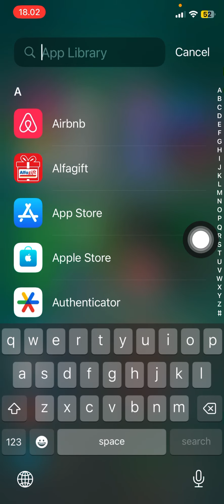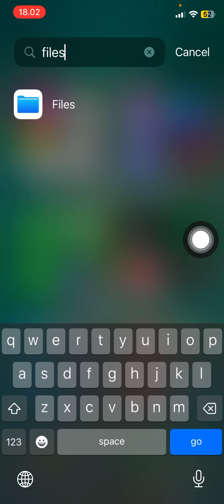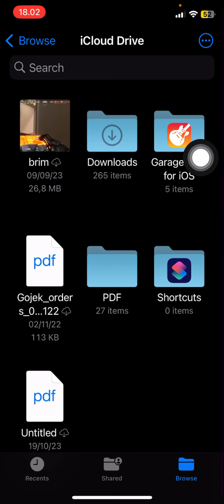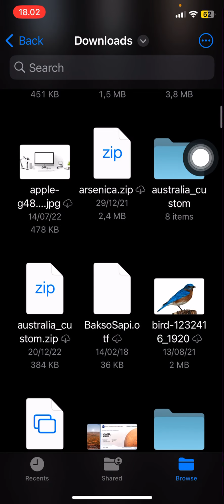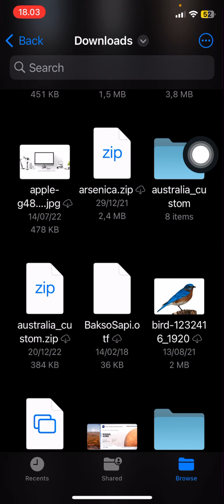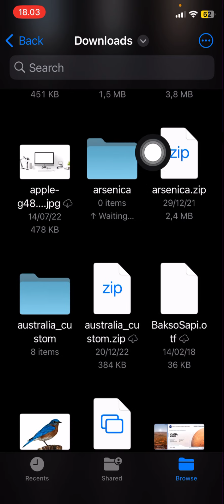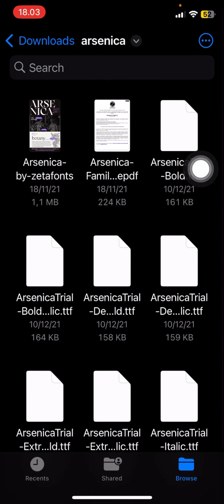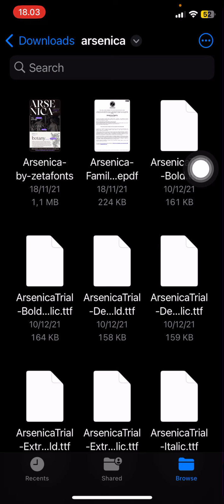⭐ TUTORIAL: How To Open Zip Files On iPhone! (2024) | for Dummies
Open zip files on your iPhone by watching this tutorial.